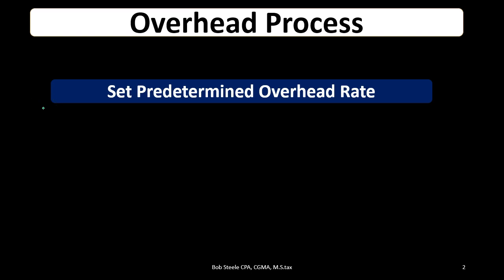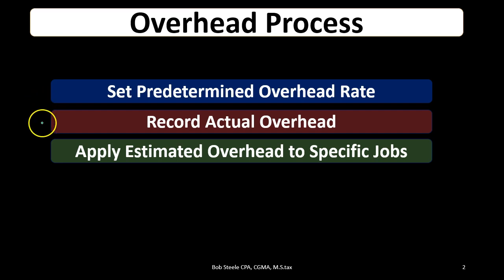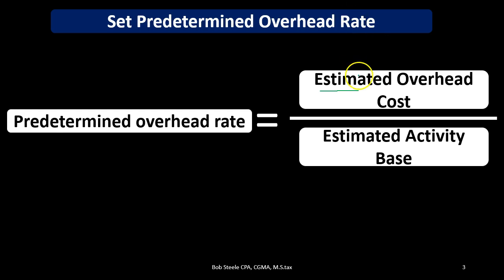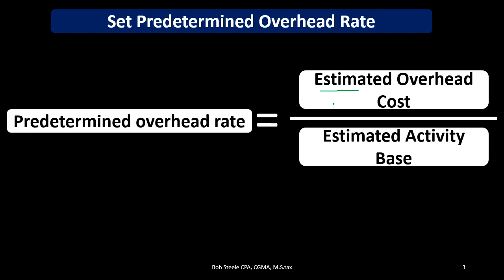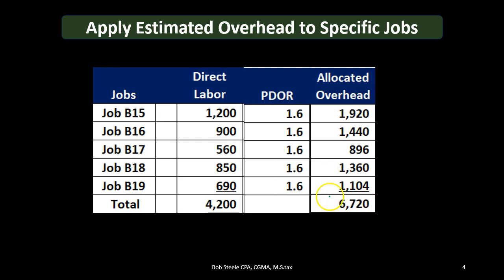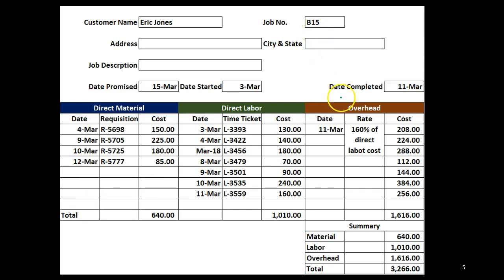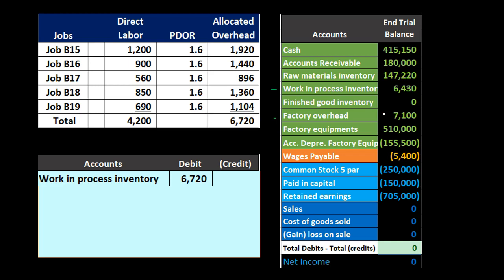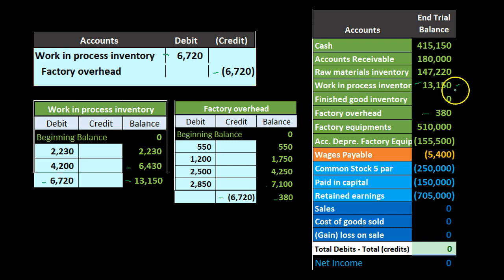Overhead Allocation Predetermined Overhead Rate